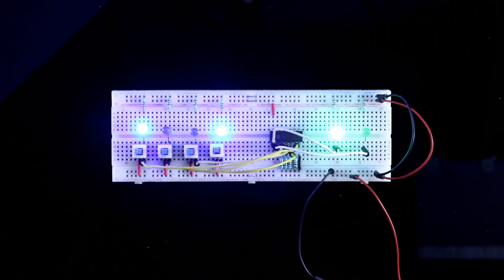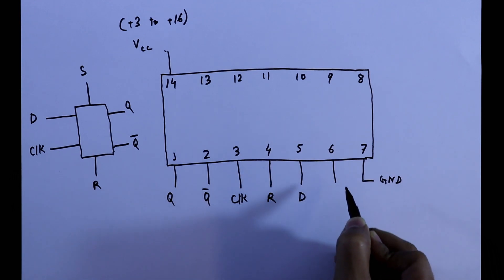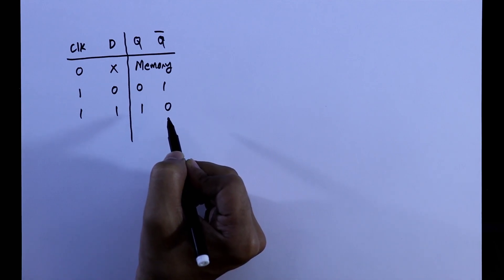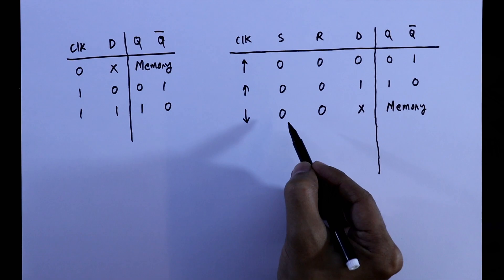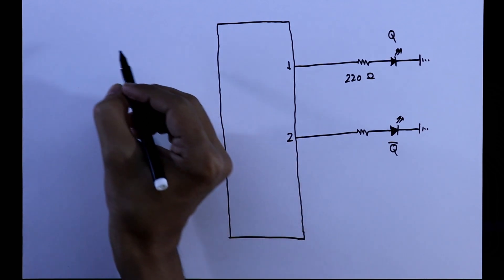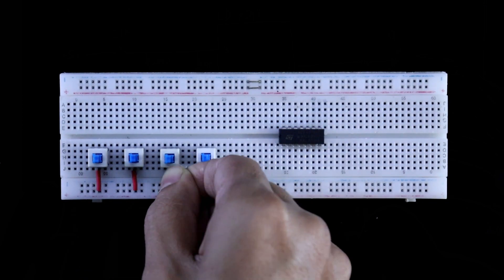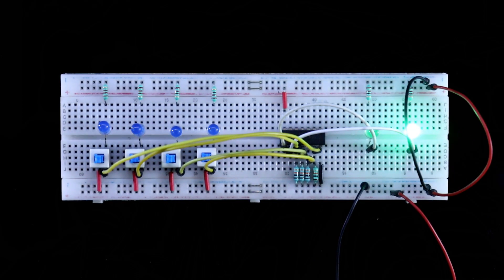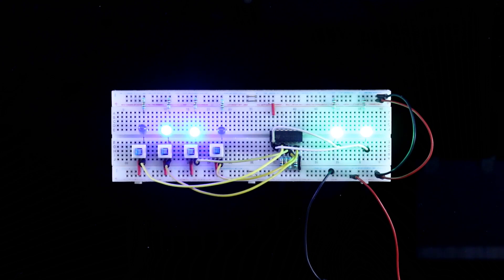CD4013 | Basic things of D Flip flop IC 4013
In this video, I've explained all the basic things of CD4013, the D flip flop IC.

Topics:
0:00 - Intro of CD4013
0:16 - Pin diagram
2:08 - D flip flop
5:11 - Circuit
6:38 - Breadboard connection
8:05 - Output of CD4013